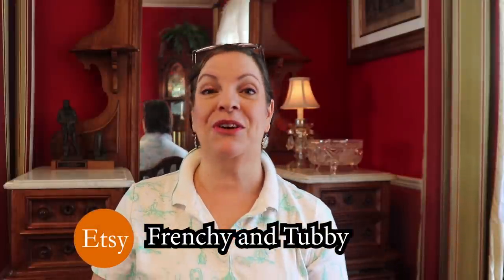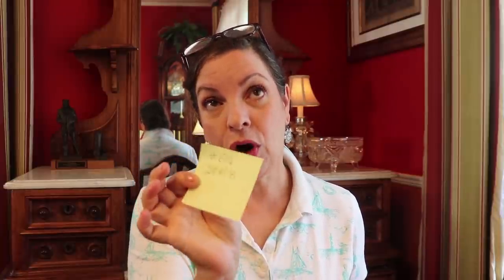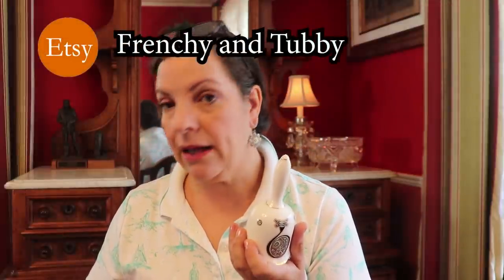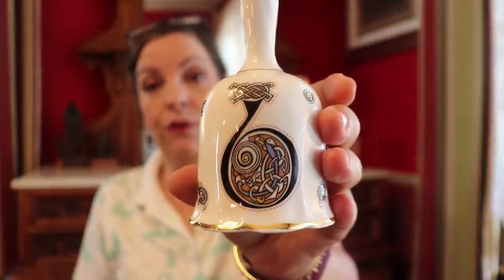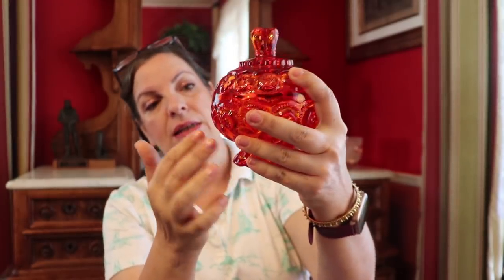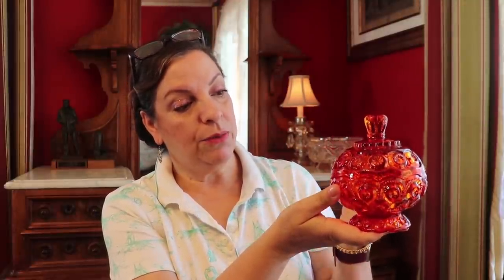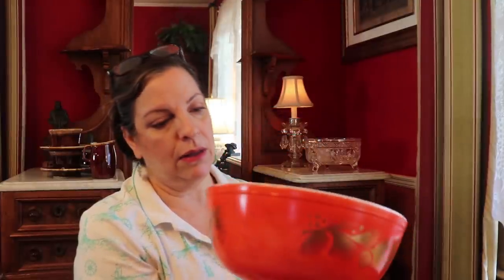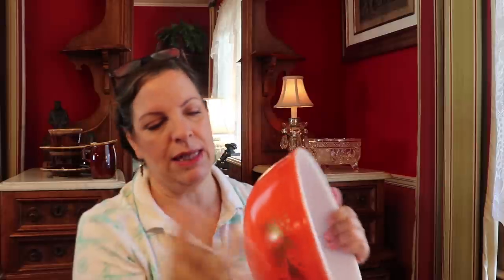New on Etsy - September 2020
Check out what is coming up in my Etsy Shop!